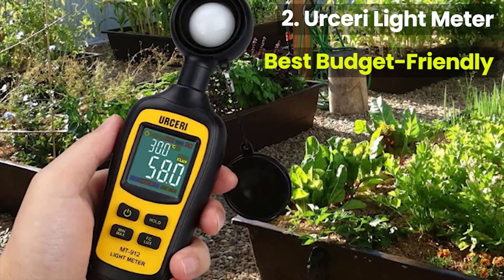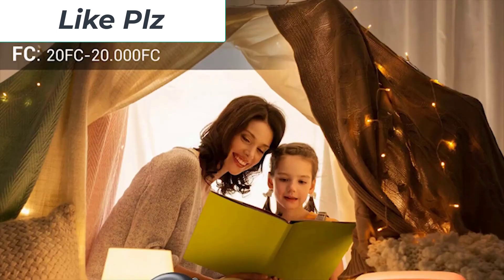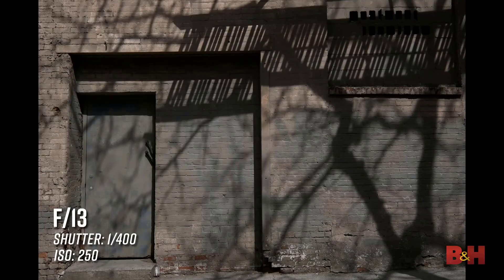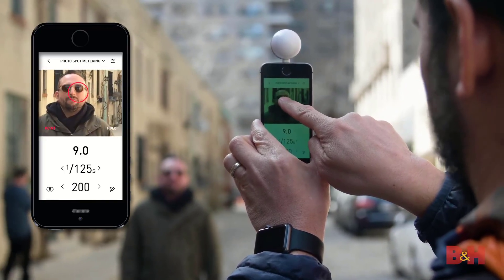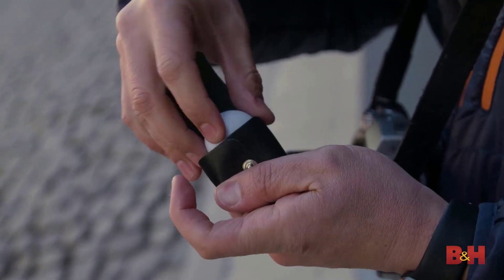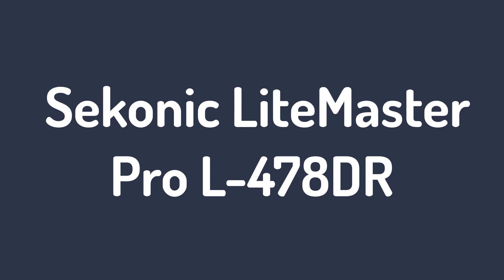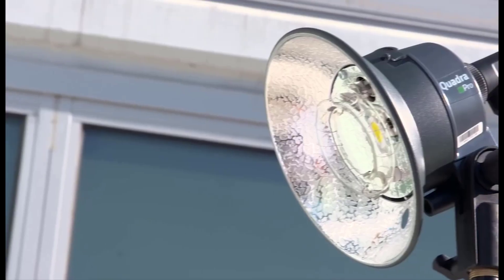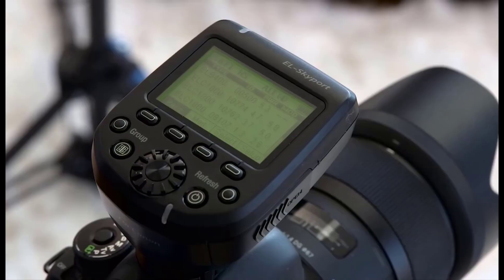Best Light Meters 2024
No 1 Sekonic LiteMaster Pro L-478DR =
No 2 Dr.Meter LX1330B Digital Illuminance/Light Meter =
No 3 Lumu Power Light & Color Meter =